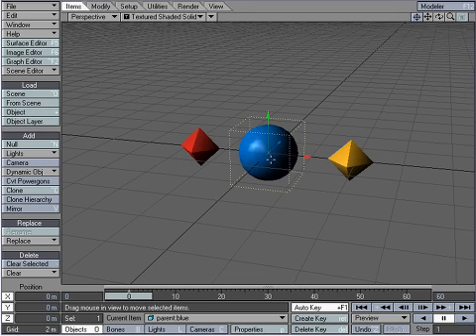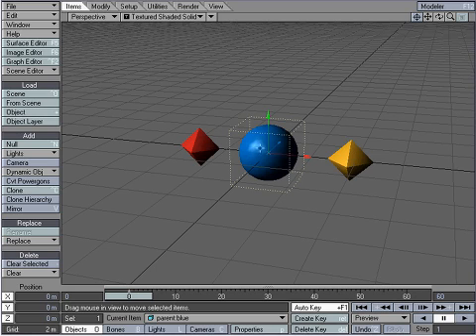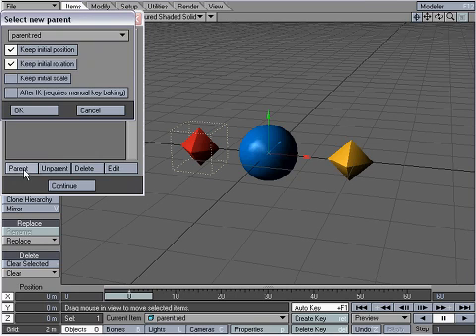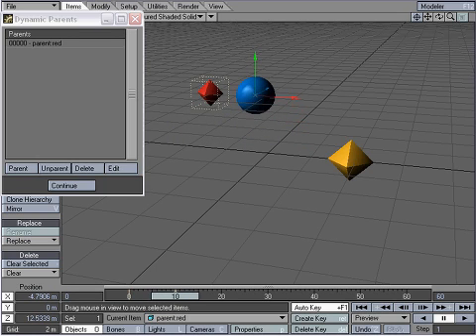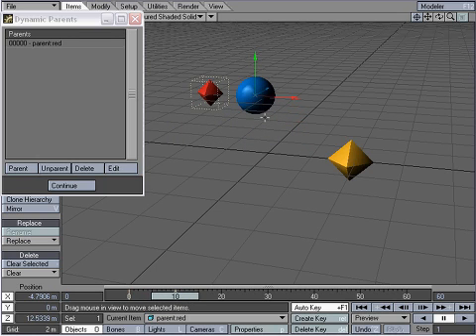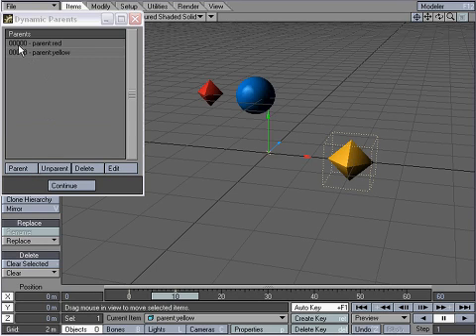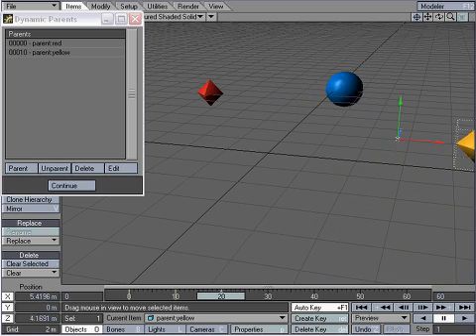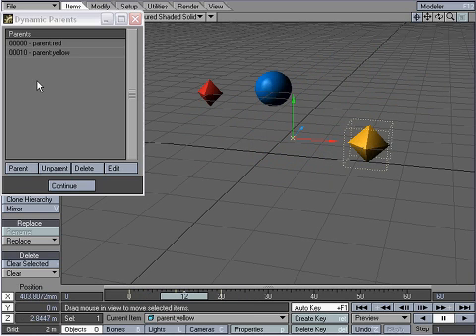v8 - Parenter, dynamic parenting